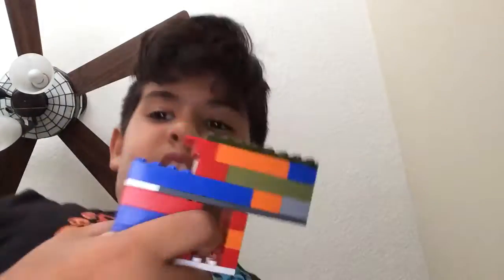I suck at pranks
Find the Easter egg